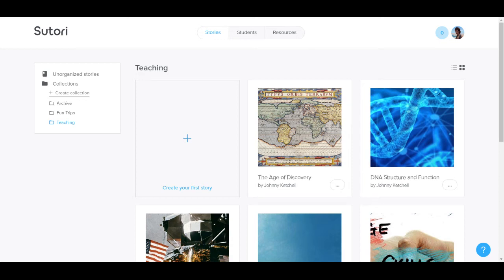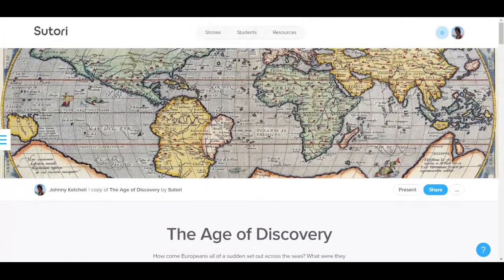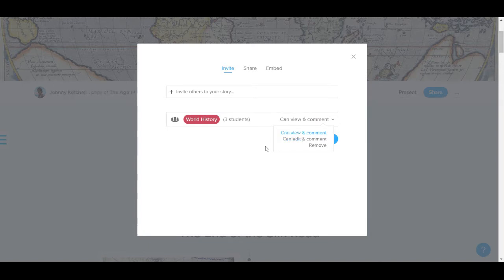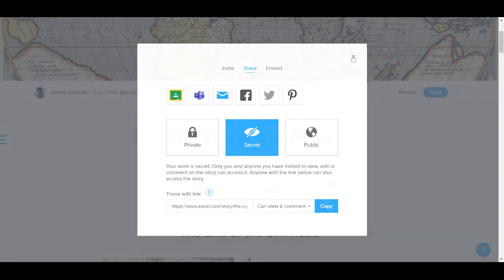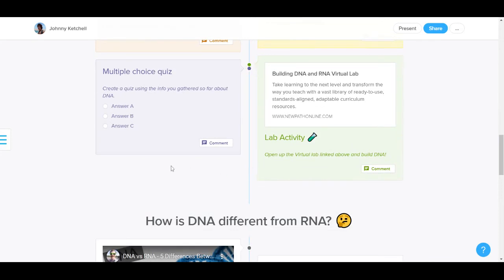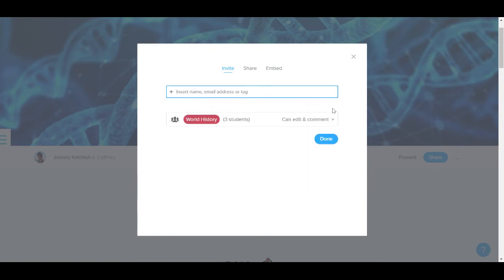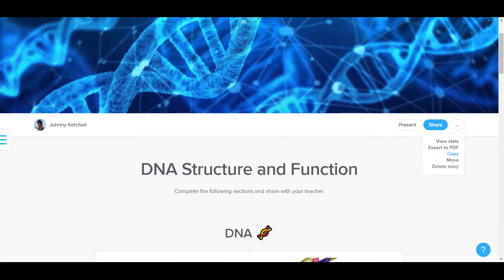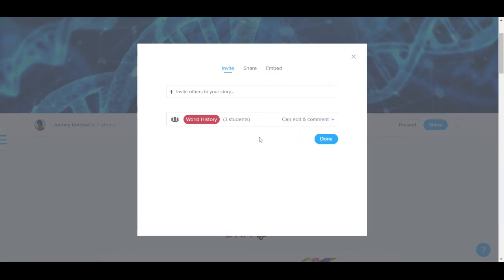Setting up assignments on Sutori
Learn how to set up three kinds of assignments for your students:
- Learning Resource
- Template assignment
- Collaborative project